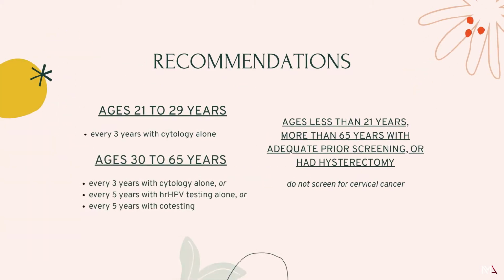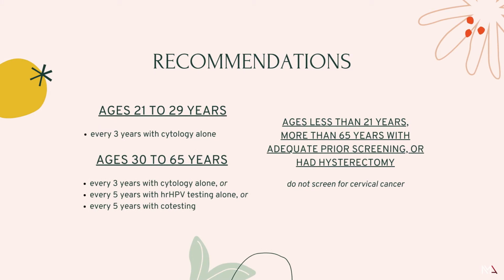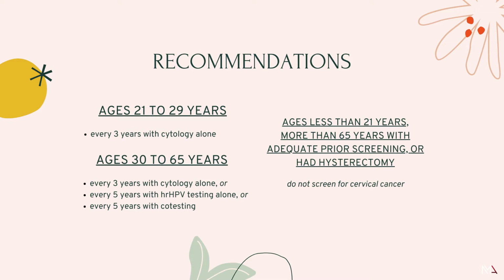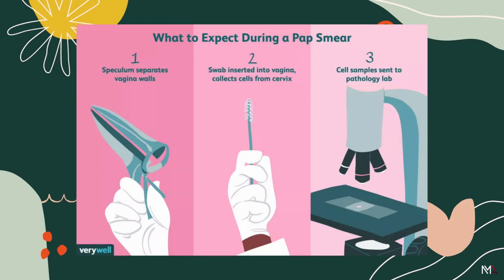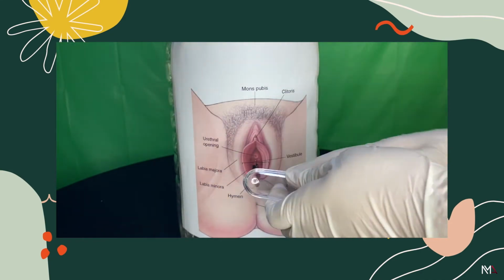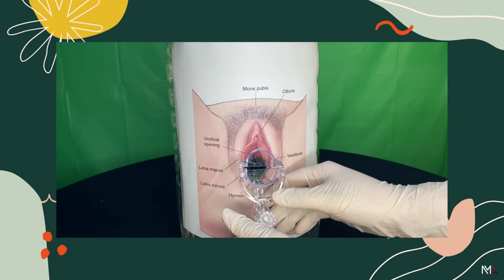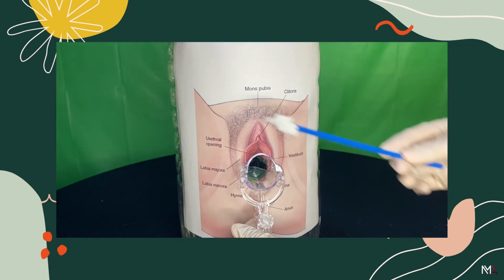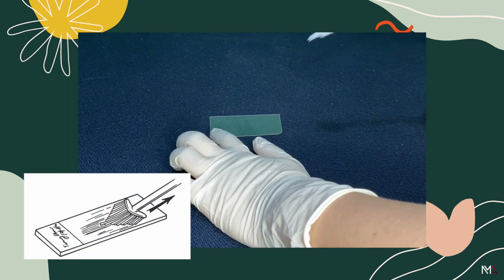Nicole Marie Arellano - Pap Smear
Video demonstration on "Pap Smear" by Nicole Marie Arellano